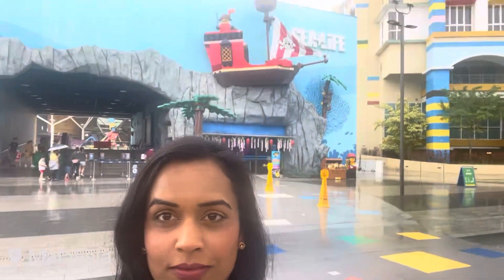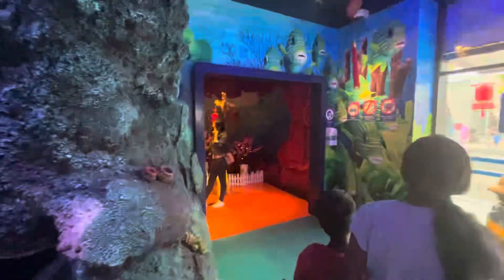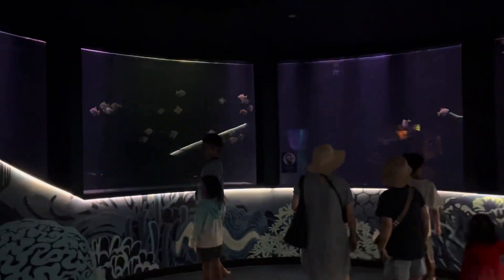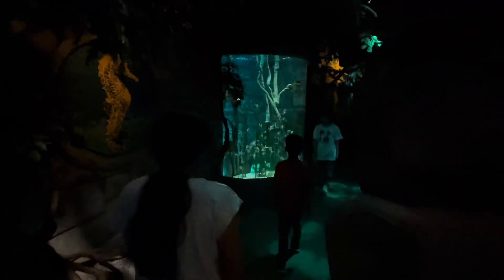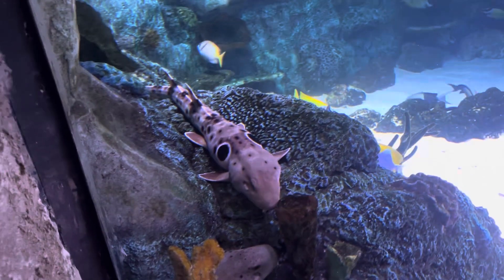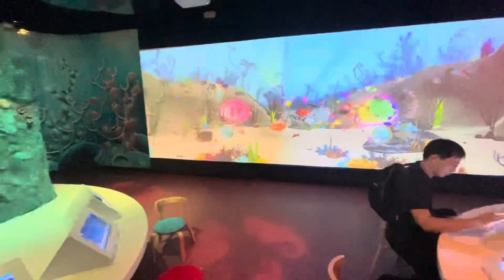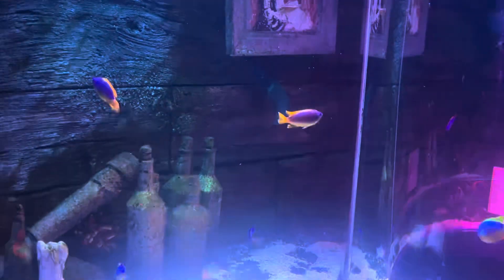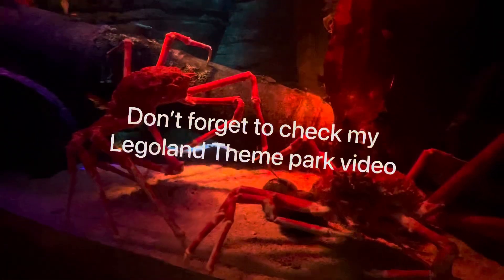LEGOLAND Sealife | MALAYSIA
Thanks for stopping by my channel and hanging out with me for another video!

This week we are off to Sealife, an aquarium in Legoland Resort, Malaysia